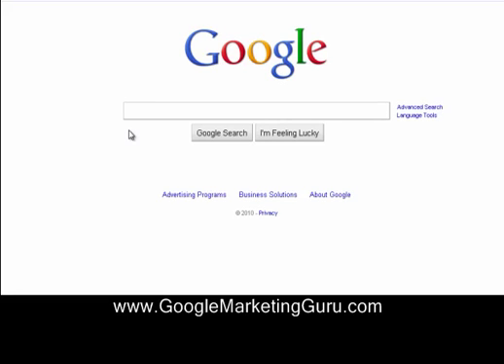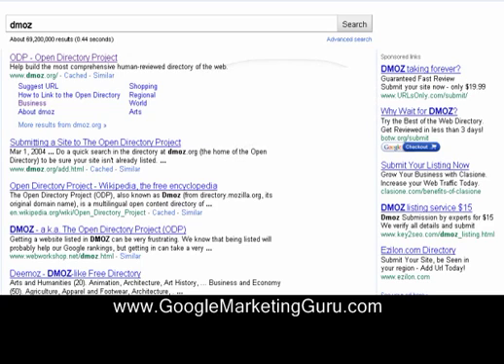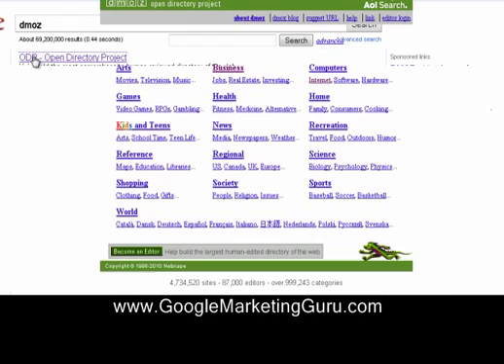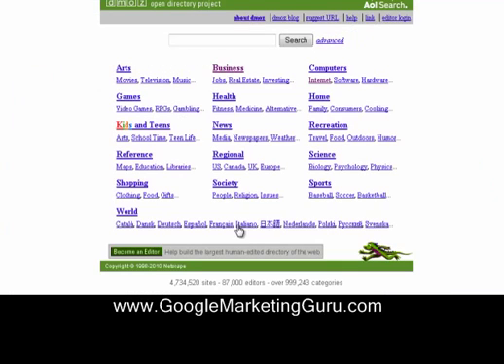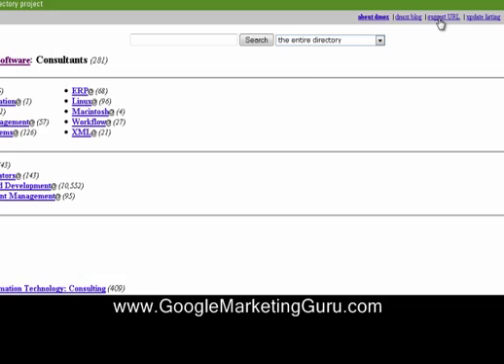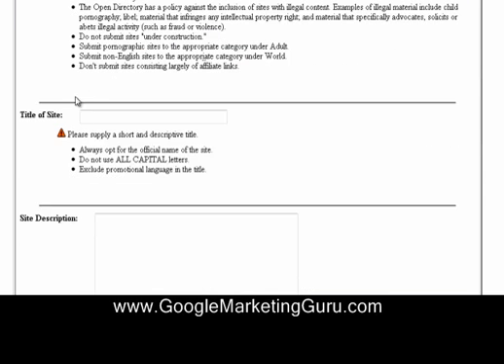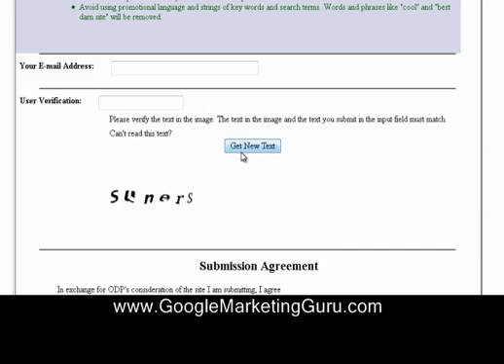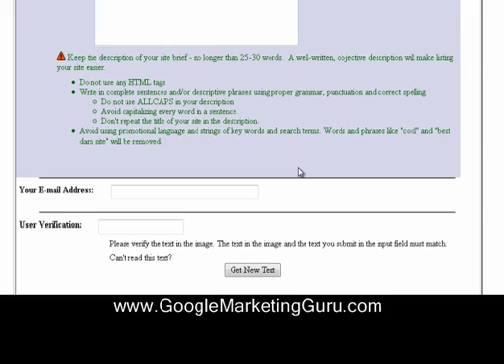Submitting Your Website To Dmoz Open Directory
Submitting your website to the Dmoz Open Directory is free and easy to do and can provide you with a valuable backlink once your website submission is approved. We cover how to submit your URL to Dmoz.org it literally takes less than 5 minutes to do and if your a lone soldier doing all of your SEO work then this tip is for you or if you just don't know how to go about using Dmoz yet.